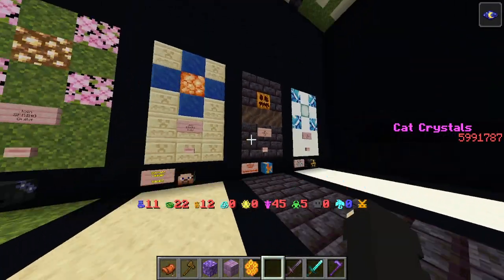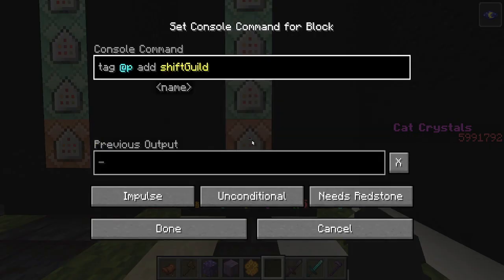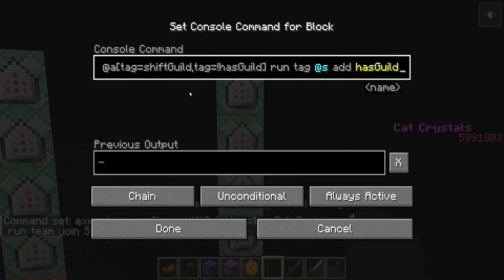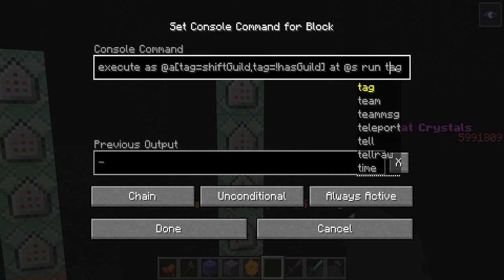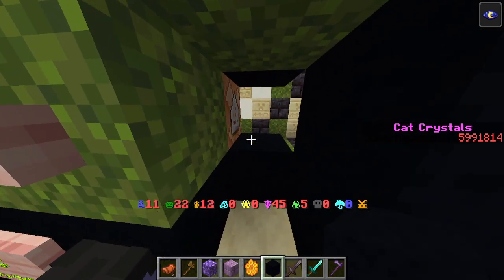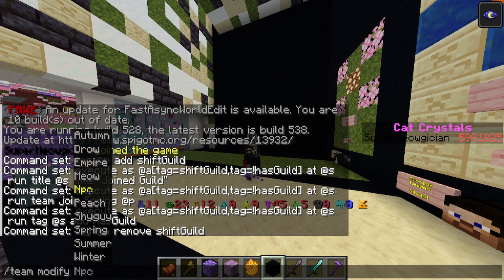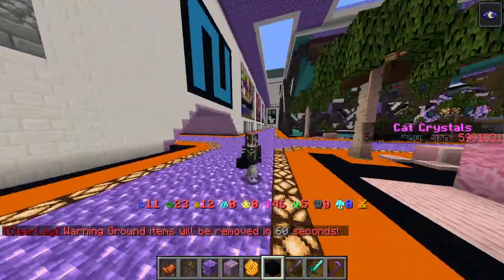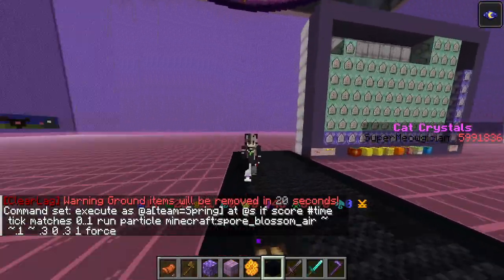How to make Guilds and Teams and give them different commands and powers in Minecraft - Meowlands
Commands right here, my friend! Just copy and paste:
tag @p add shiftGuild

execute as @a[tag=shiftGuild,tag=!hasGuild] at @s run title @s title "Joined Guild"

execute as @a[tag=shiftGuild,tag=!hasGuild] at @s run team join GuildNameGoesHere @p

execute as @a[tag=shiftGuild,tag=!hasGuild] at @s run tag @s add hasGuild

tag @a remove shiftGuild

We have a growing community, and we have a Minecraft Server!
If you wanna follow all the madness, join our crazy crew:

🧙🏯🧙‍♀️  Java Server: meowlands.apexmc.co       or         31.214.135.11:25600
🧙‍♀️🏯🧙  Join from Bedrock:  ID- 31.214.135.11  PORT- 19132